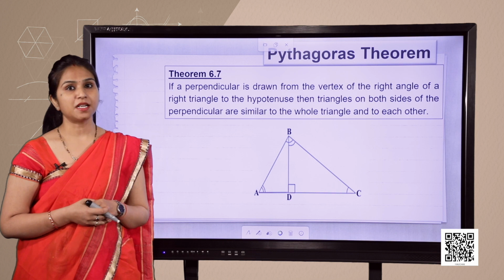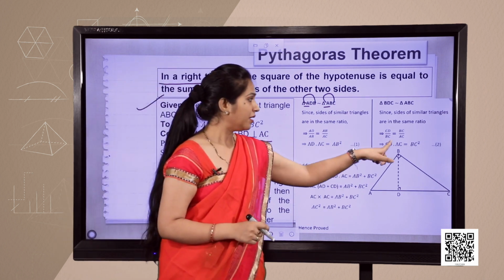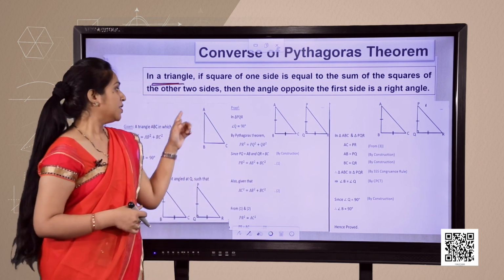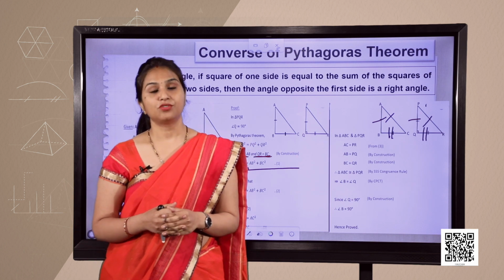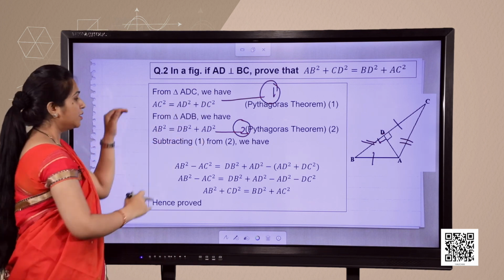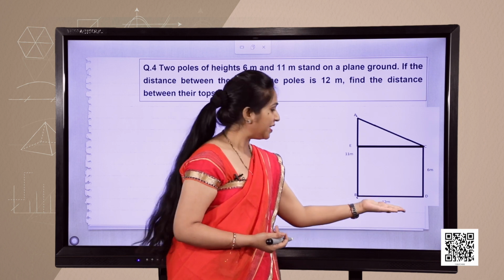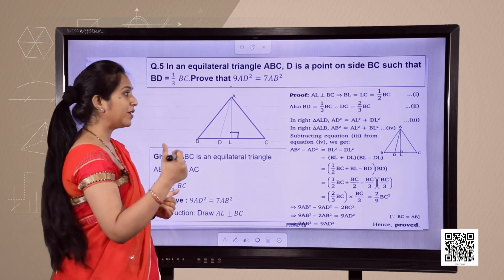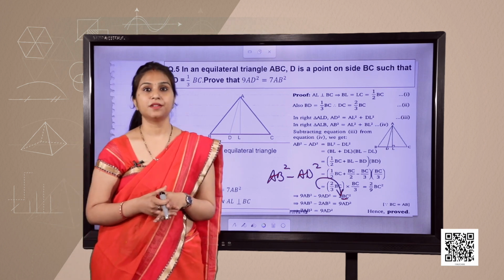Class 10 Mathematics Chapter 6 Triangles 5